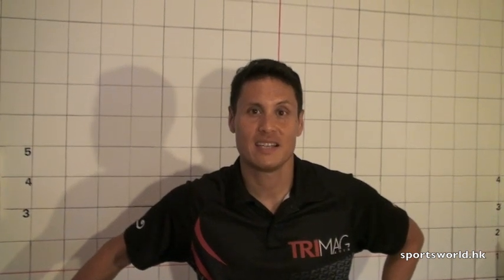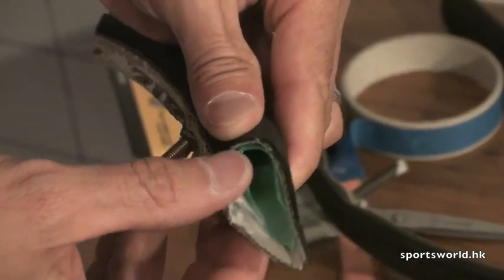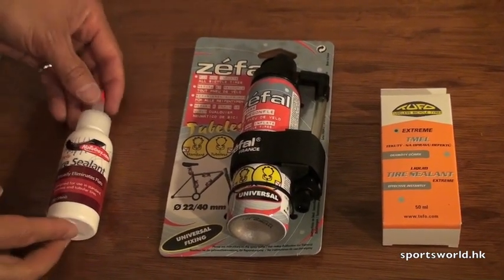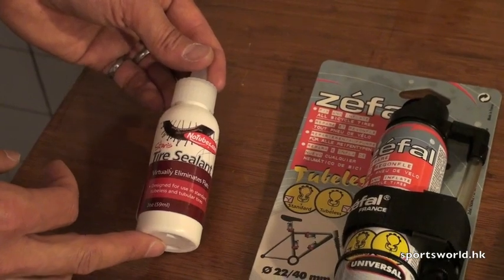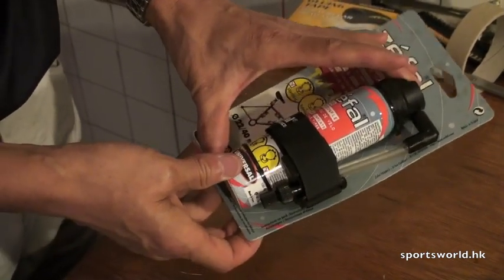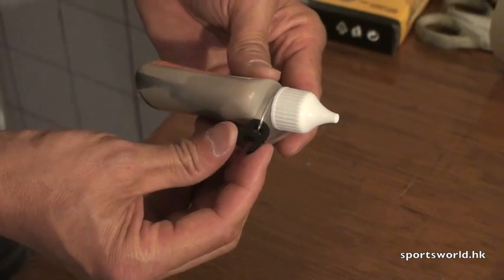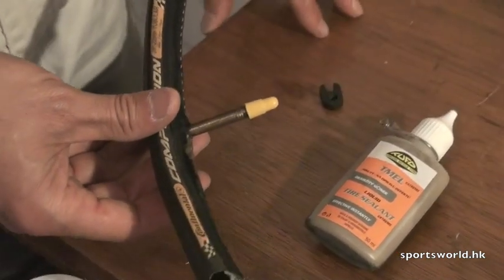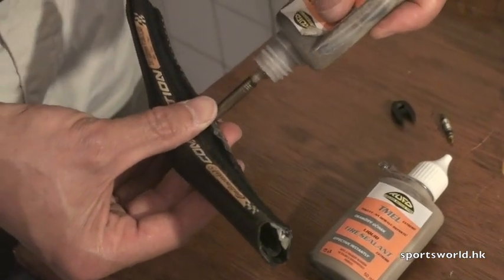Tire Sealants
Explore the types, differences and techniques in using a variety of tire sealants with Tony from Sports World.  He explains which sealants can and can't be used with various tires along with how each sealant actually works.  Tony then shows you how to use the sealants to prevent or fix a flat.